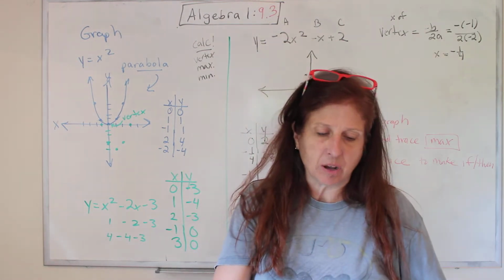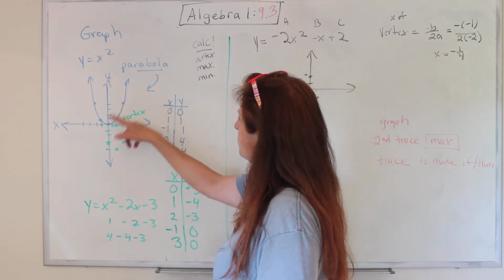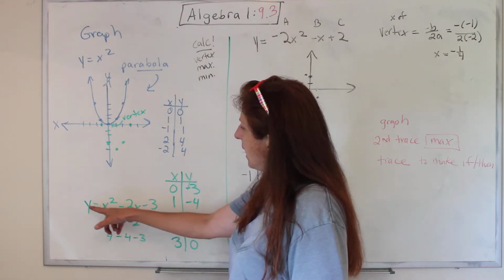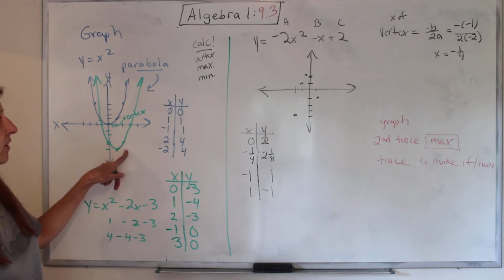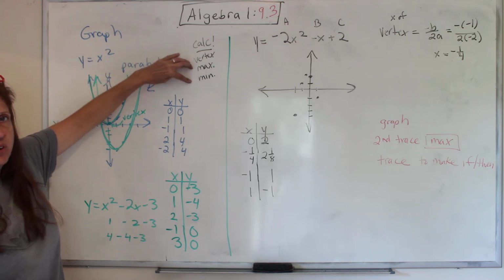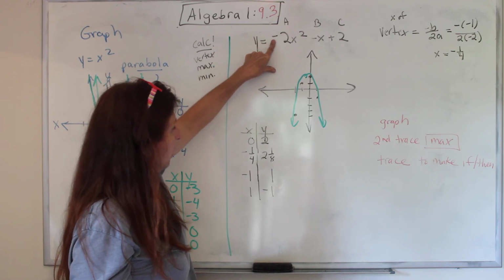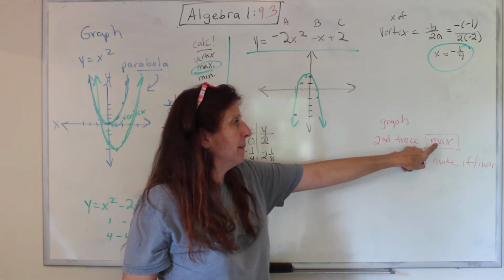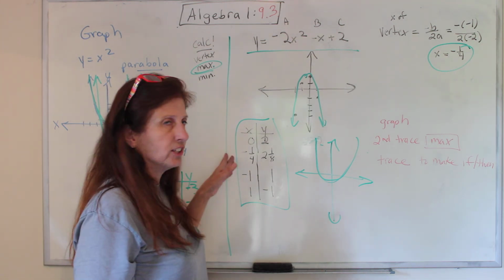Algebra 1: Graphing Quadratic Equations (9.3)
McDougal Littel 2004
Homework the week
Odds
day two - 9.2 p. 514 n. 11-19,23-29, 35-39, 43-45
day three - 9.3 n. 21-43 instructions a and b only. 45-57
day four - calculator lab p. 517 n. 1-9, p. 512 ex 2C